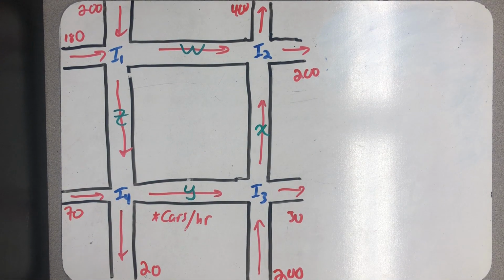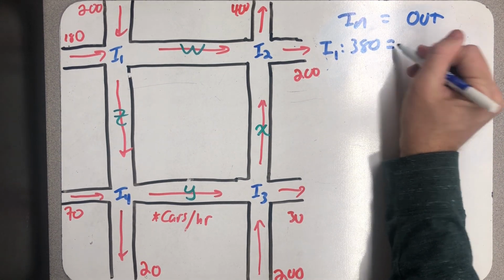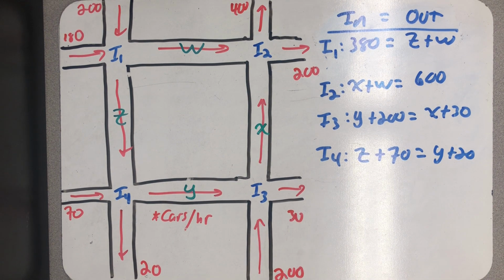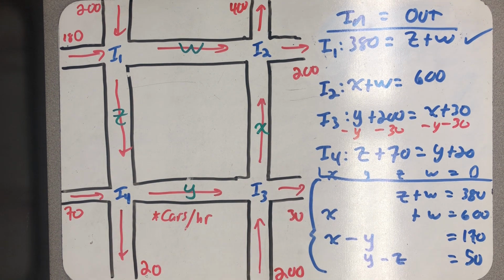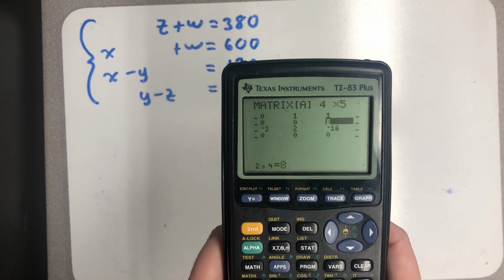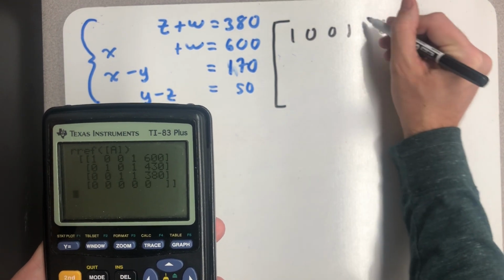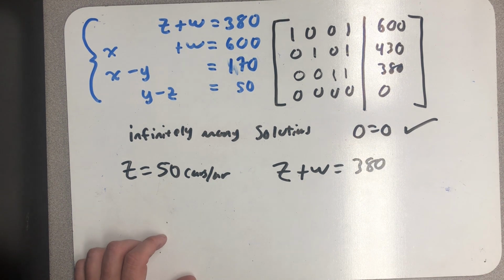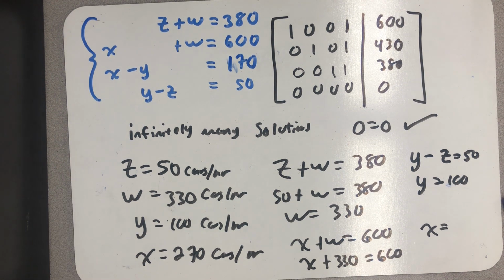Traffic Flow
A system of equations is created to describe the flow of traffic through an intersection comprised of one-way streets.